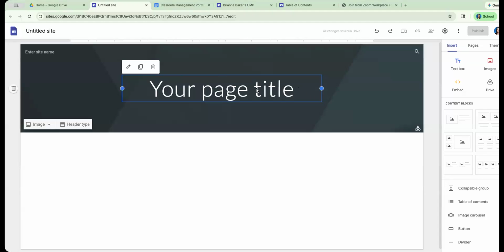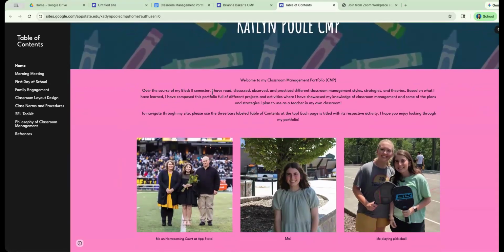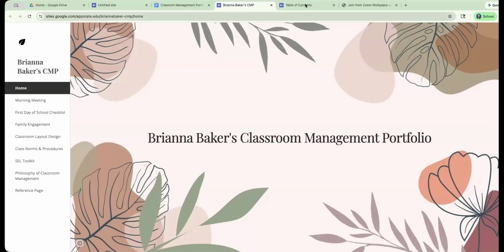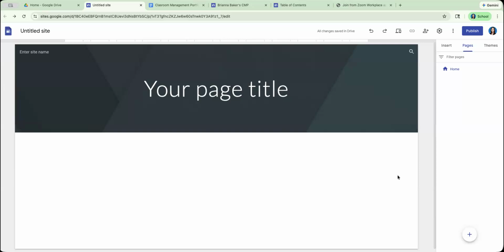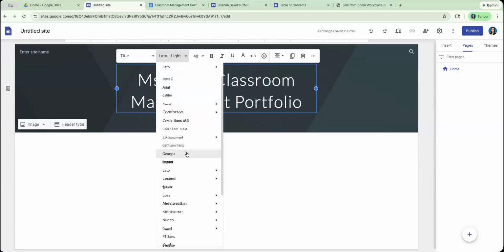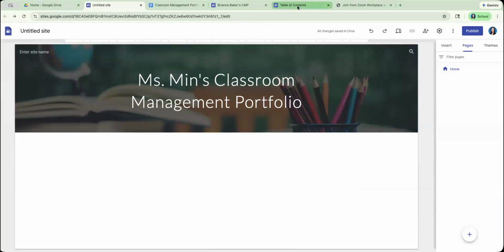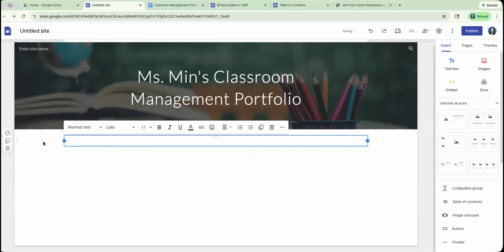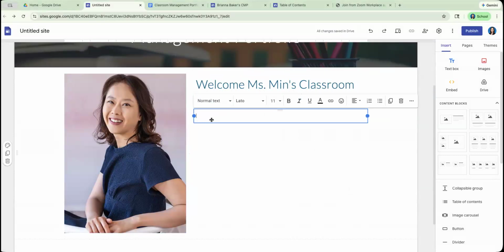GMT20260224 153527 Recording as 1920x972